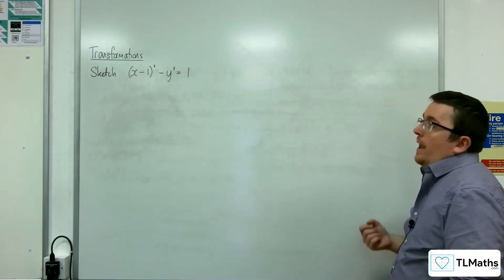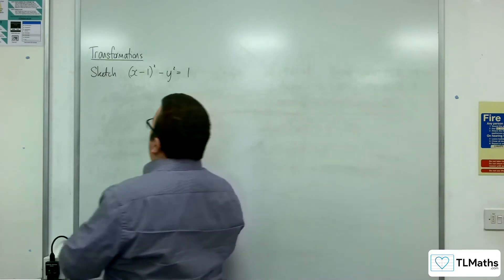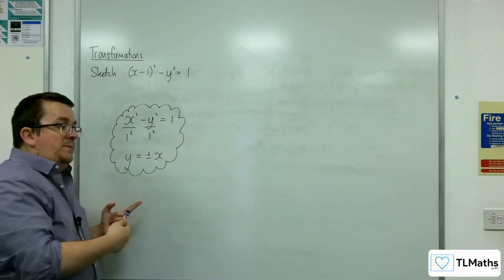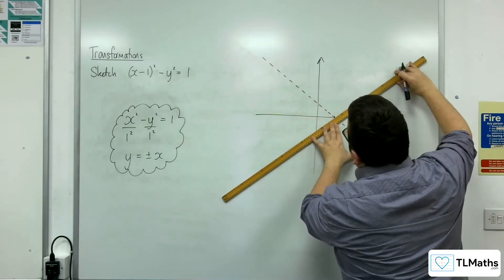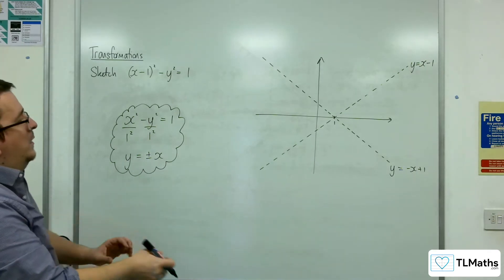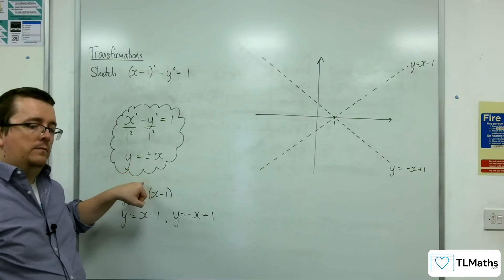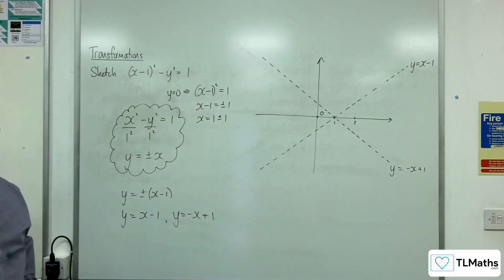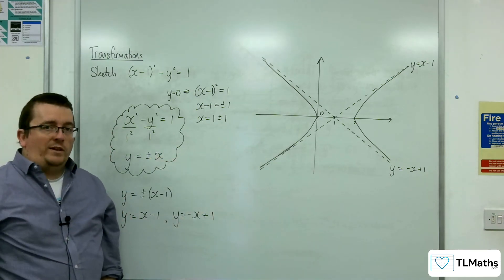AQA A-Level Further Maths D16-10 Transformations: Sketch (x-1)^2 - y^2 = 1